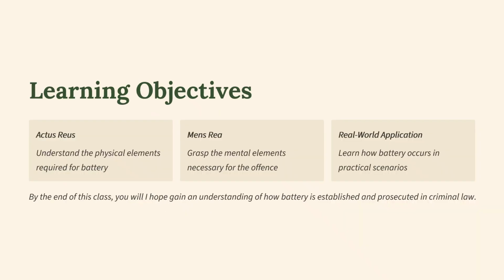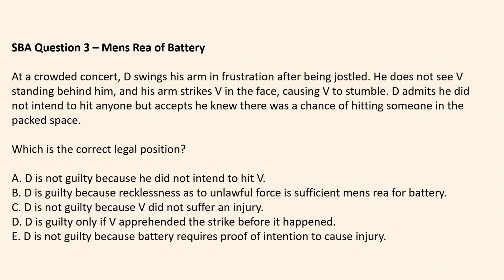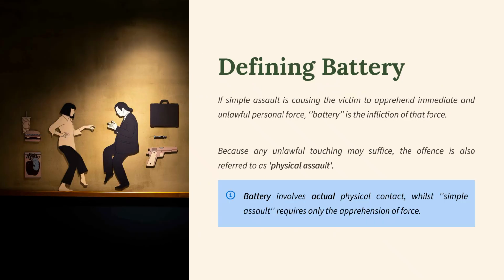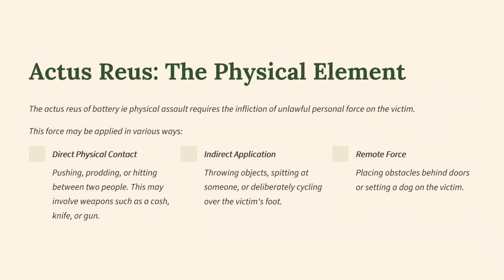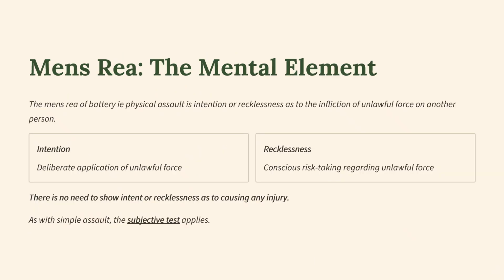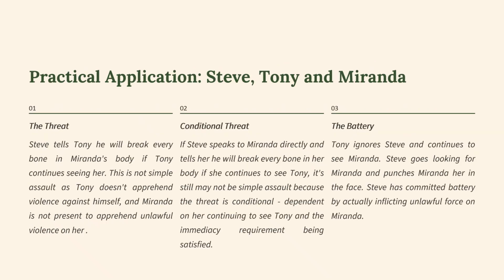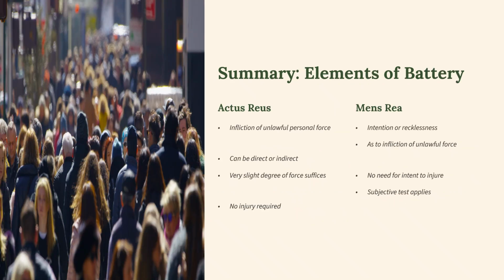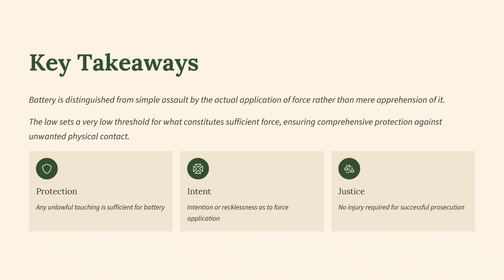Battery - Criminal Law Class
These criminal law classes aim to support students studying LLB Law degree, Postgraduate Diploma in Law, PGDL and the Solicitor Qualifying Examination SQE.

There are useful
- True or False Questions and Answers
- SBAQ
- Essay Questions and Answers

Please share and like the content.